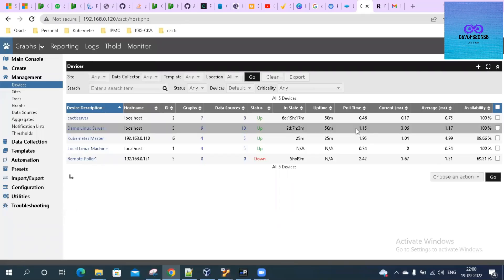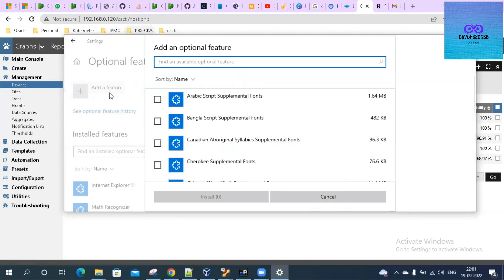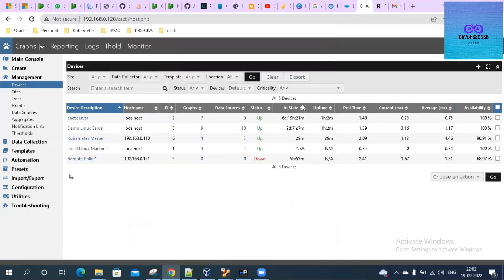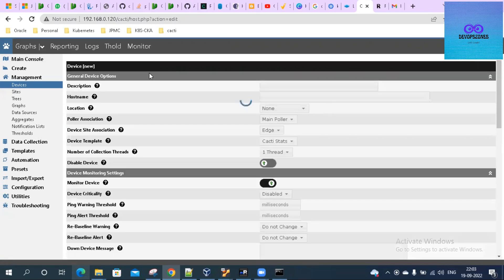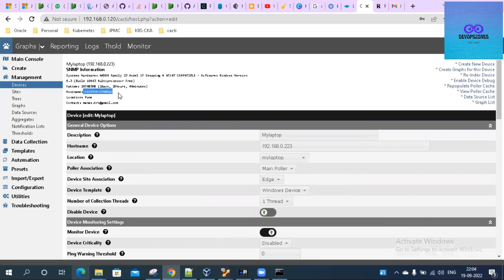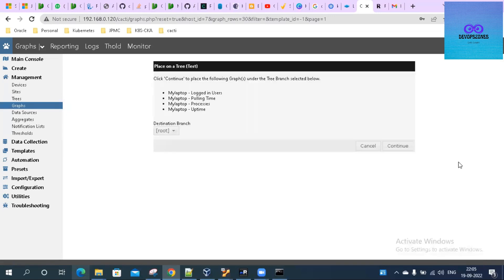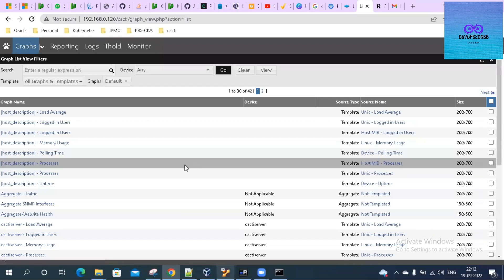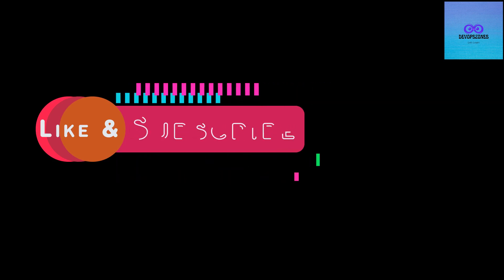How to Add Windows Servers to CACTI in Just a Few Minutes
In this video i'll be adding a windows host to cacti.
Cacti is an open-source, web-based network monitoring and graphing tool designed as a front-end application for the open-source, industry-standard data logging tool RRDtool. Cacti allows a user to poll services at predetermined intervals and graph the resulting data.

Devopszones devops cacti monitoring This video is uploaded by devopszones @devopszone This video is uploaded by devopszones @devopszone This video is uploaded by devopszones @devopszone